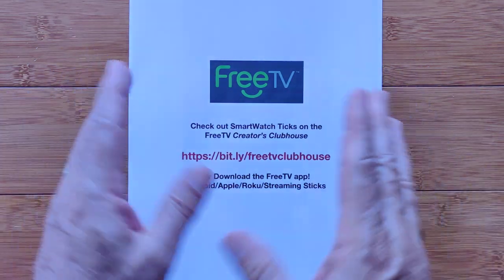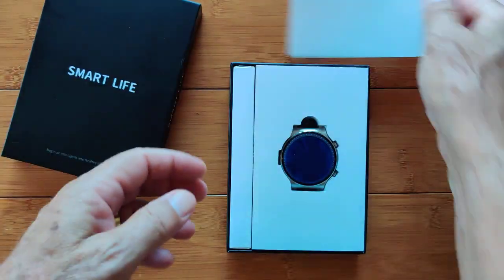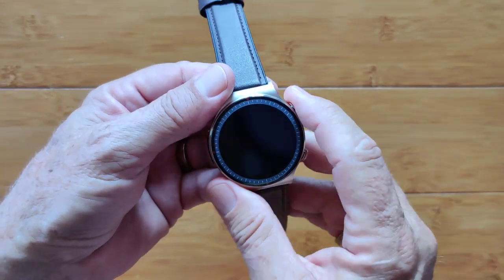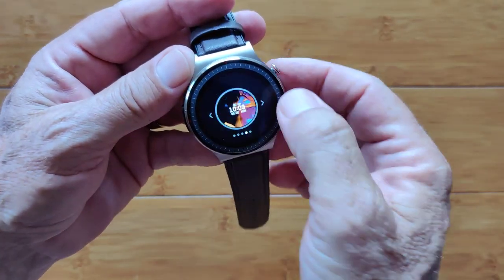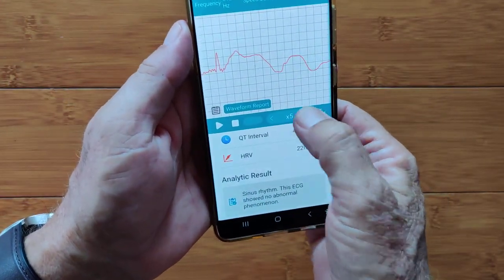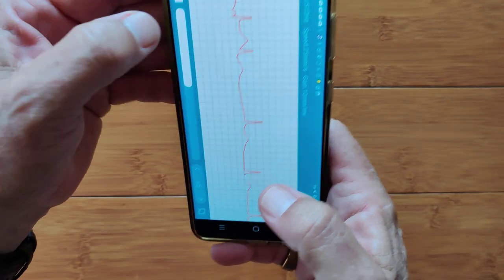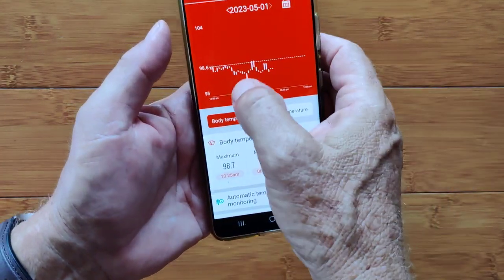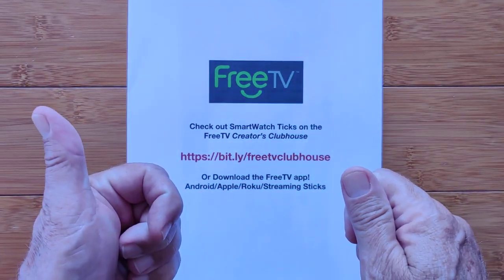BEARSCOME BCG08 Round IP68 Live ECG+HR/BP/HRV/BodyTemp/SpO2 Health Smartwatch: Unboxing & 1st Look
The BCG08 smartwatch shown in this video has been provided by Bearscome. Many thanks to our viewers for making this YouTube site popular and to Bearscome for their support. If you are interested in purchasing this BCG08 smartwatch, please use the link listed above. It will help us receive more watches to review for you in the future. Thanks!

DESCRIPTION
The BCG08 is a round, 1.69” screen, IP68 waterproof specialty smartwatch with readings for heart rate, blood pressure, blood oxygen, both body and skin temperature, and even Live ECG on watch screen. It’s upgraded to use the most advanced technology available. Using the new generation of flagship sensor chips, it has more than 50% faster processing speed than the old ECG chip, longer life, higher sensitivity, and more accurate monitoring. Basic fitness functions are also supported.

NOTE: This watch is similar to the VKE400 reviewed earlier. Differences include Live ECG monitoring on watch, but no ability to use with a chest strap for extended ECG measurements. Also, it does not monitor blood glucose. Suggest you also watch the VKE400 review

NOTE:  For better Blood Pressure accuracy, there's an option in the app to put in a personalized setting if your readings tend to be low, normal, slightly high, or overall high, which calibrates the readings from this device to be adjusted more closely to your normal condition. Then you can use the readings from the BCG08 to inform you if your BP is abnormally high, low, or remaining average for your condition. Please check your individual readings with calibrated equipment.